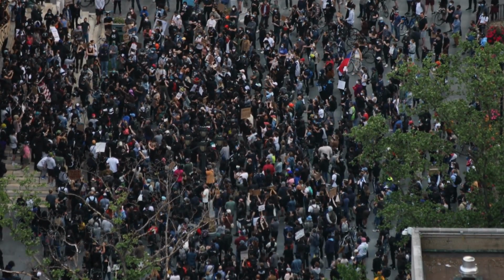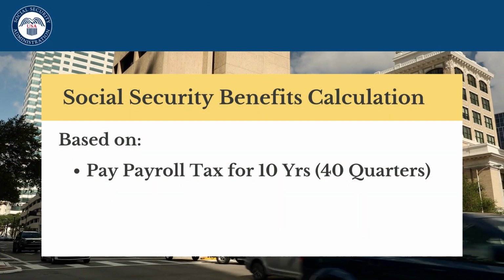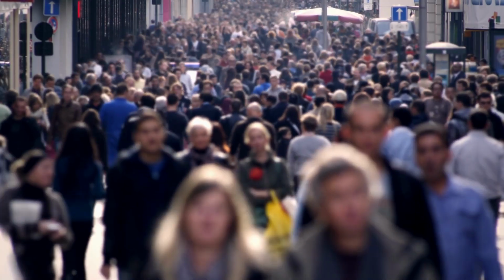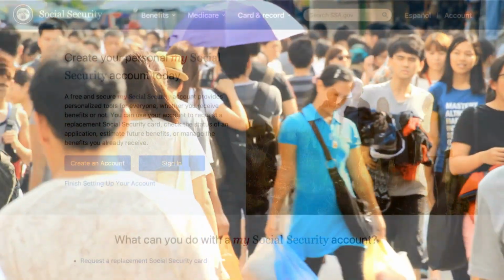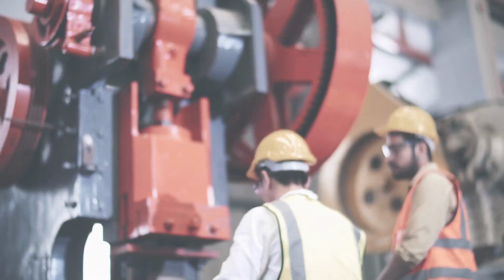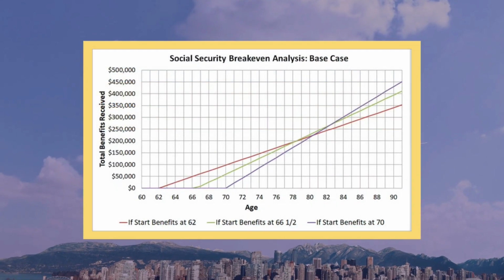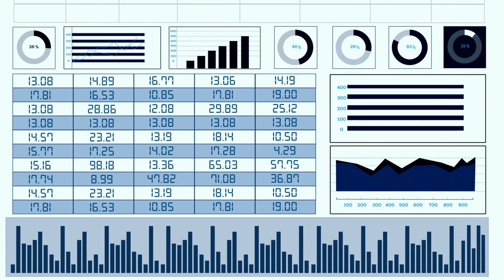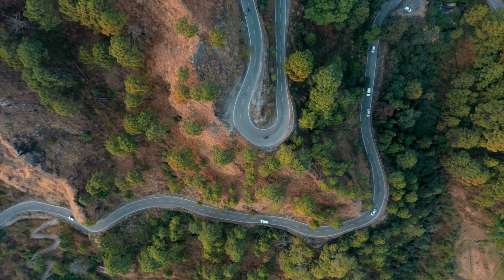Social Security & Retirement 2023: How to Increase Social Security Benefits SSA, SSDI, SSI, Survivor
Today we are going to talk about what are some of the best ways to increase your social security benefits. Included in this video are ways to increase your social security benefits if you are still far away from retirment, if you are near retirment, and if you already are retired.
Accords the country many older Americans, seniors and retirees face the challenges of todays economic environment with faith and courage. My hope is that we can improve the lives of our older friends, family members and neighbors by shedding light on the complex, byzantine and frustrating Social Security system that many rely on to make ends meet. So weather it is trying to retire early at 62 ,  first claiming social security benefits at 67 getting updates about social security topics like the Cost of Living Adjustment, new rules and regulations, and new laws around Social security , will make the process easier. This will help those folks who are Social Security Retirment, Social Security Disability SSDI, Supplemental Security income SSI, and Railroad Retirment Benefits.

But without a doubt, no matter how much money and help is available to Americans, Seniors and Retirees, these resources do not do any good for people, if they don't know about them. That is why we are here to discuss the various government programs that are meant for those in our communities who need an extra bit of  help to get back on their feet. Hopefully our video helps you better understand the help that is available for you, for the community , and for our friends , neighbors and family members.